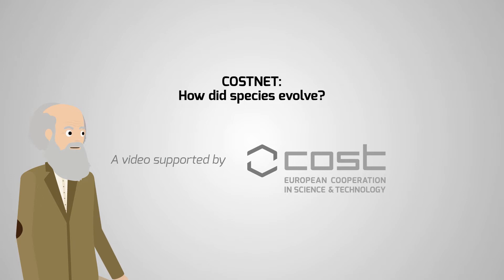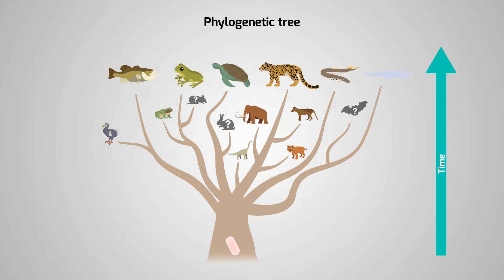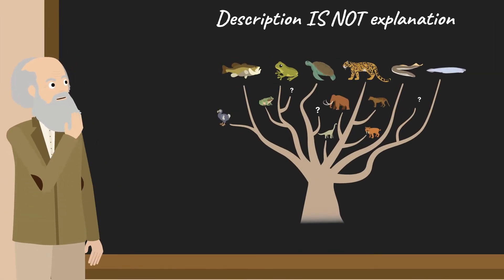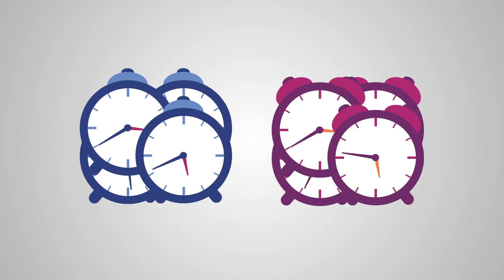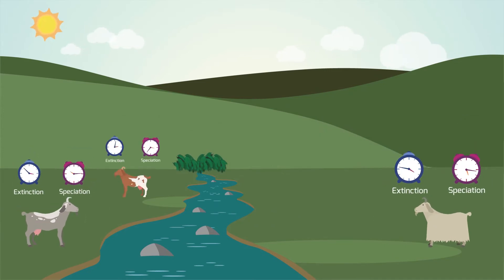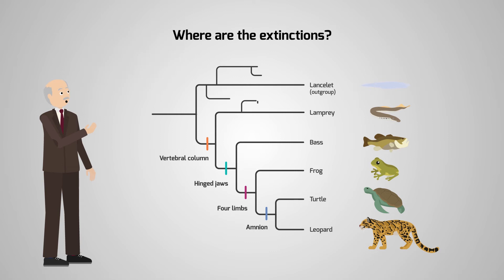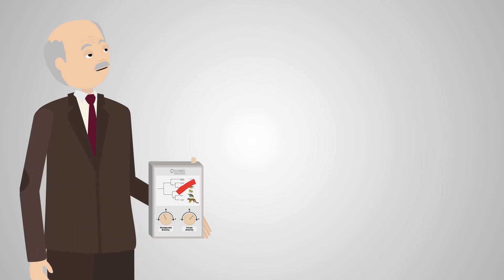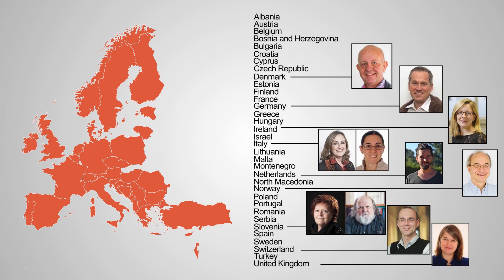How did species evolve?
What drives the evolution of species? How does species diversity grow and how is it maintained? Over the last 200 years, scientists have put a lot of effort into answering those questions. But only recently, with the development of new genome technologies, quantitative testing of macroevolutionary hypotheses has become possible. This video explains how statistics combined with stochastic modelling is able to generate insight in the mysterious emergence of biological diversity.
Additional Information
Richter F, Haegeman B, Etienne RS, Wit EC. Introducing a general class of species diversification models for phylogenetic trees. Statistica Neerlandica. 2020;1–14.
Yule, G. U. (1925). A mathematical theory of evolution, based on the conclusions of Dr. JC Willis, FR S. Philosophical transactions of the Royal Society of London. Series B, containing papers of a biological character, 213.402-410, 21-87.
Darwin, C. (1859). On the origin of species.
 Hug, L. A., et al. (2016). A new view of the tree of life. Nature Microbiology 16048.